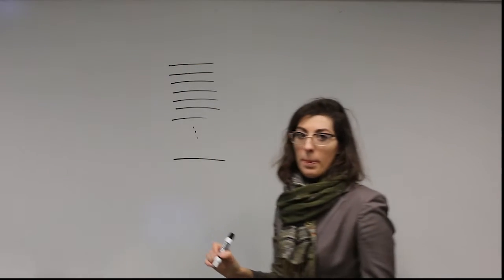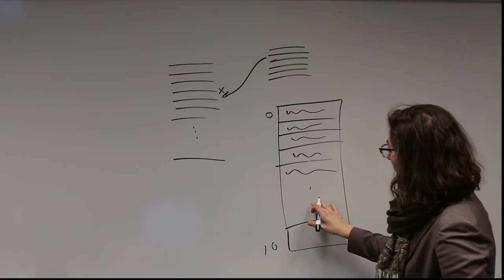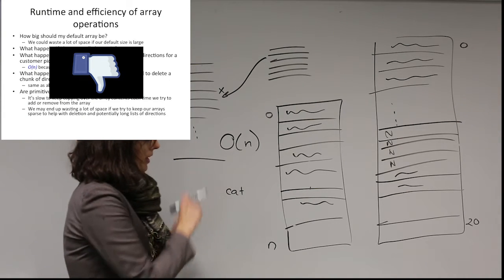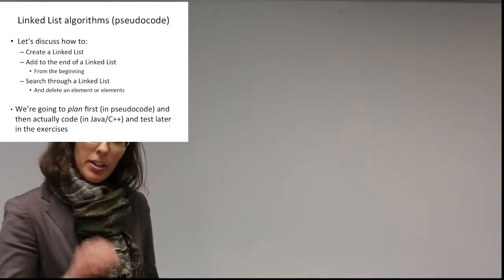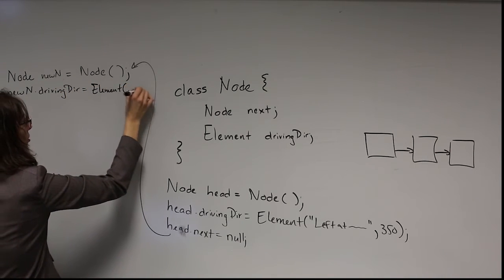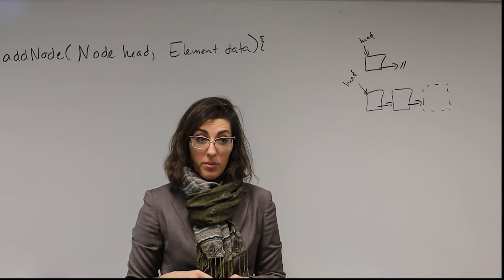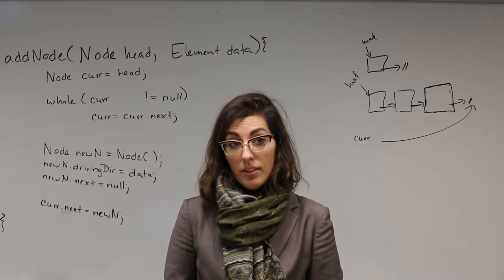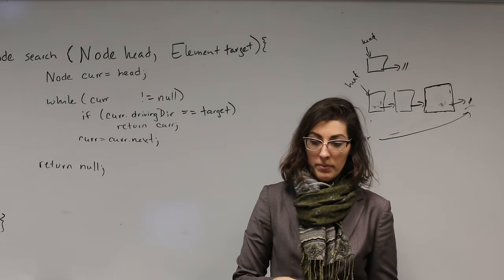Linked List motivation lecture